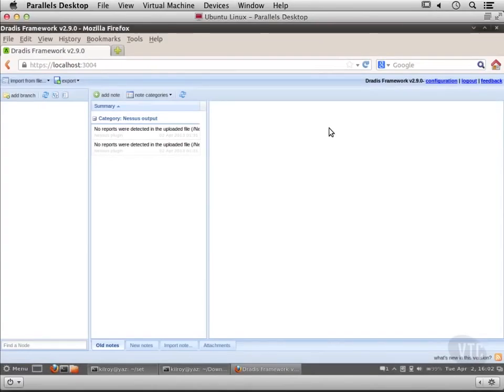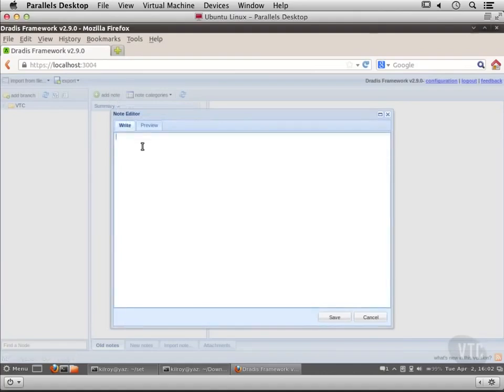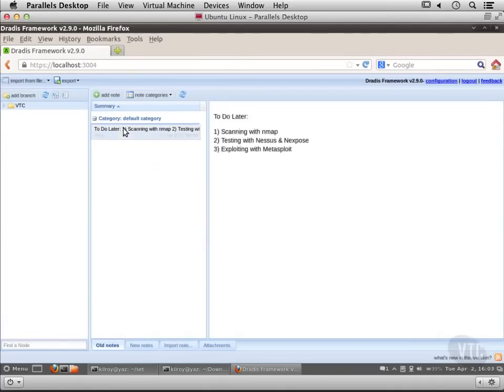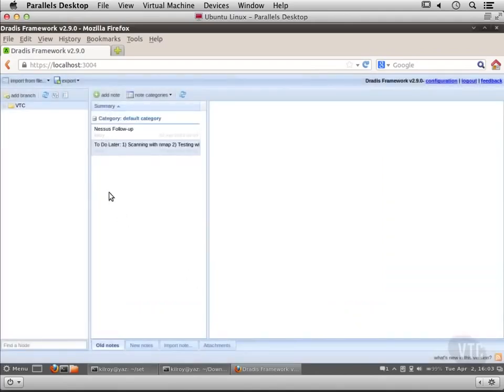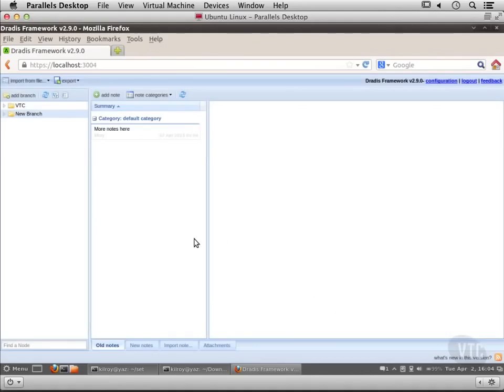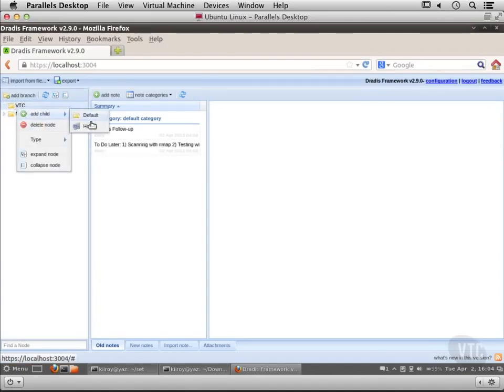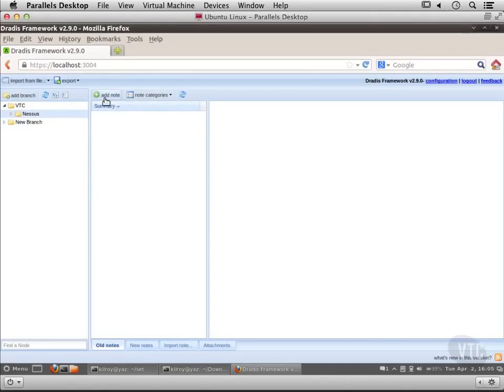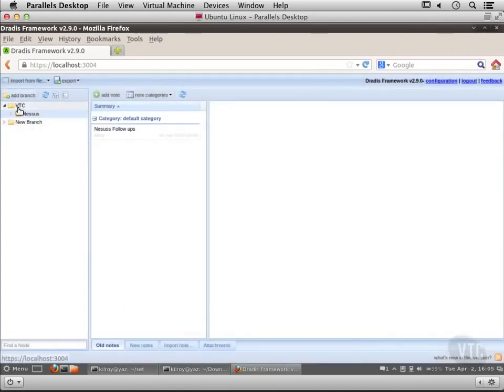Ethical Hacking Tutorials 8 Adding Notes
The Ethical Hacking Tutorials playlist on A2Z Resources provides comprehensive training on various ethical hacking tools and techniques. Dradis is a powerful collaboration and reporting tool used in penetration testing. This guide will help you understand how to add and manage notes in Dradis, which is essential for documenting your findings during a security assessment.

Adding Notes in Dradis
Step-by-Step Guide

Accessing Dradis:

Ensure Dradis is running on your system.
Log in with your credentials.
Navigating to Your Project:

From the dashboard, select the project where you want to add notes.
If you don’t have a project yet, create one by clicking on "New Project" and entering the required details.
Understanding Nodes and Notes:

In Dradis, nodes are used to represent assets or resources within your project, such as servers, applications, or network devices.
Notes are pieces of information or findings related to these nodes.
Adding a Node:

Navigate to the "Nodes" section within your project.
Click "Add Node" and fill in the details (e.g., name, description).
Click "Save" to create the node.
Adding Notes to a Node:

Click on the node to which you want to add notes.
Navigate to the "Notes" section within the selected node.
Click "Add Note" to create a new note.
Fill in the note details, including the title and content of the note.
Click "Save" to add the note to the node.
Formatting Notes:

Dradis supports Markdown for formatting notes.
Use Markdown syntax to format your notes (e.g., headings, bullet points, code blocks).
Example of Markdown syntax:
markdown
Copy code
# Note Title This is a **bold** text. - Bullet point 1 - Bullet point 2
Click "Preview" to see how your formatted note will look.
Organizing Notes:

Use tags to categorize and organize your notes.
Add relevant tags while creating or editing a note to help with searching and filtering later.
Collaborating with Team Members:

Other team members can view, edit, and comment on notes if they have the appropriate permissions.
Use the "Comments" section within a note to discuss findings and collaborate effectively.
Managing Notes:

Edit or delete notes by navigating to the note and using the "Edit" or "Delete" options.
Ensure important notes are kept up-to-date and accurately reflect your findings.
Exporting Notes:

Notes can be included in reports generated by Dradis.
Navigate to the "Reports" section, select your report format, and configure the options to include relevant notes.
Best Practices for Adding Notes:

Clarity: Ensure your notes are clear and concise. Use headings and bullet points to improve readability.
Detail: Provide sufficient detail to convey the significance of your findings. Include screenshots or logs as evidence.
Consistency: Use consistent naming conventions and formatting styles for all notes within a project.
Collaboration: Encourage team members to review and contribute to notes, enhancing the overall quality of the documentation.
Call to Action:
Start documenting your findings efficiently by adding and managing notes in Dradis. Join A2Z Resources on YouTube for more detailed tutorials and walkthroughs on using Dradis and other ethical hacking tools.

Master the art of documenting and organizing your penetration testing findings with Dradis, and become a more effective ethical hacker with A2Z Resources..!